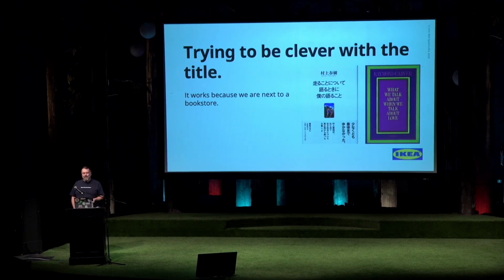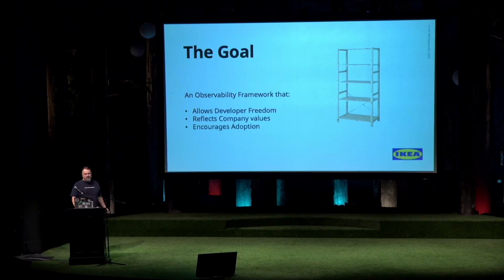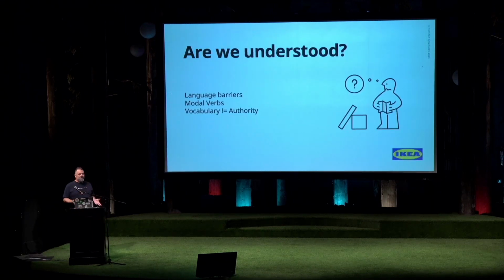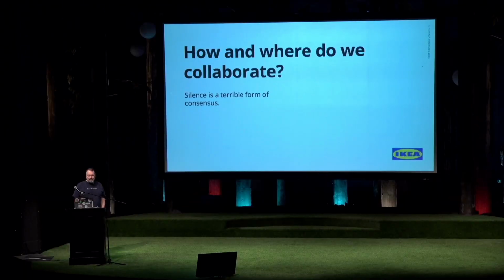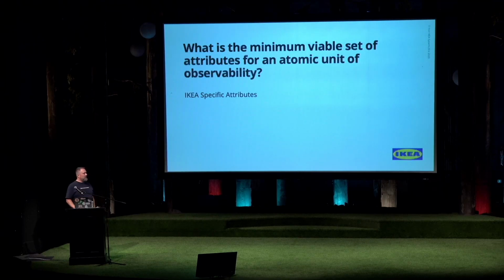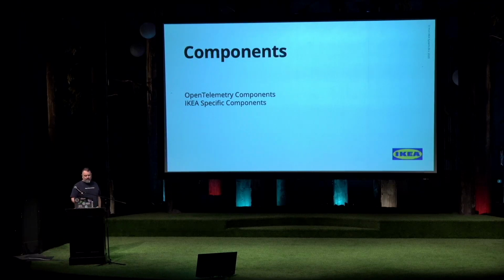Monitorama PDX 2023 - What we talk about when we talk about Observability Frameworks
Timothy Mahoney's session from Monitorama PDX 2023.

It's important to have consistent data across an organisation but to insure data consistency, we have to insure the people responsible for producing that data have a common understanding. In implementing an observability framework for Ikea, we had to overcome not only technical hurdles but issues with taxonomy, semantics and language barriers to insure a common understanding among teams. I want to share my experiences as a senior engineer in an observability pipeline team and how we slowed down to speed up our company's observability journey.